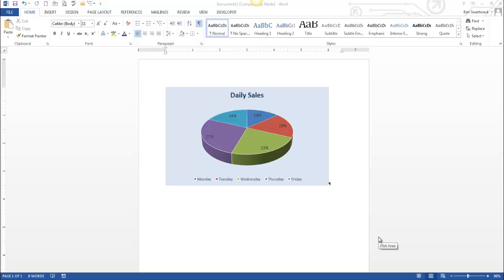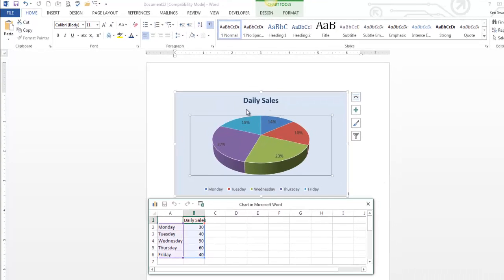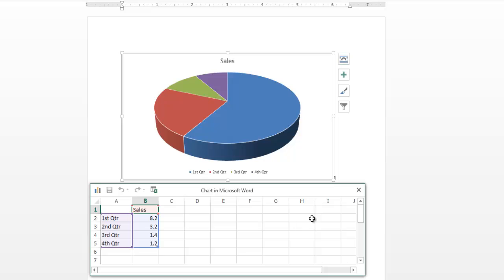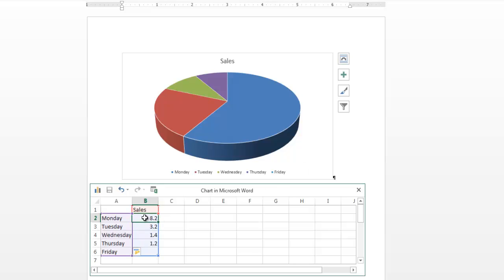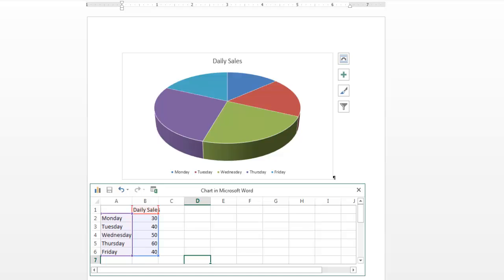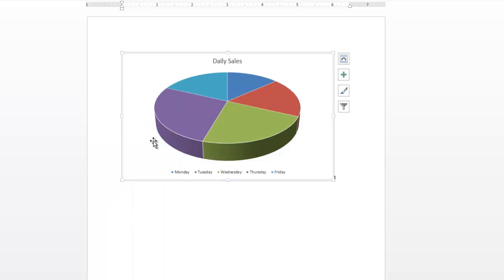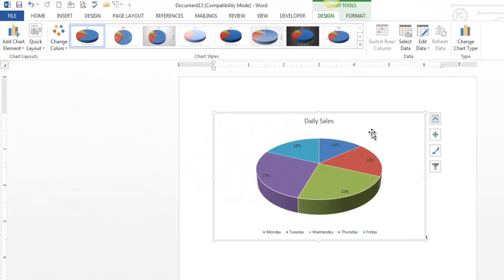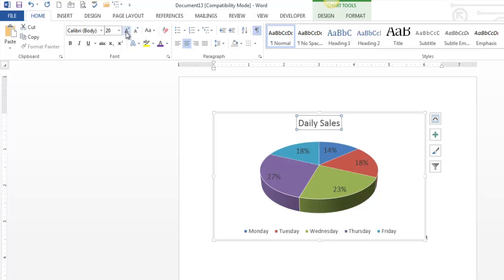Create, Edit and Format Charts in Word 2013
In this video I will show you how to create a chart in Microsoft Word 2013. I will show you how to edit and format your chart as well.